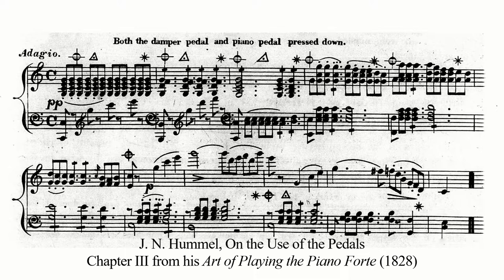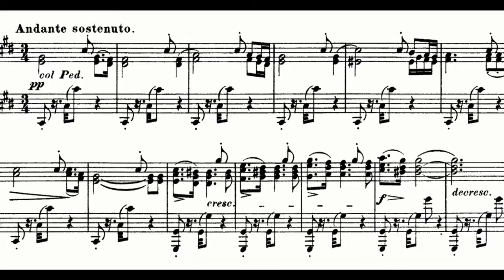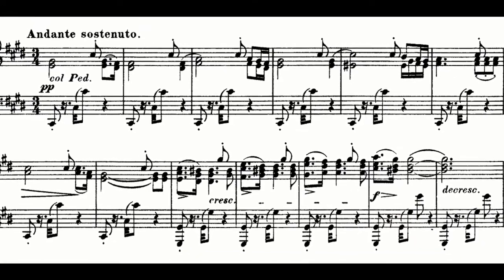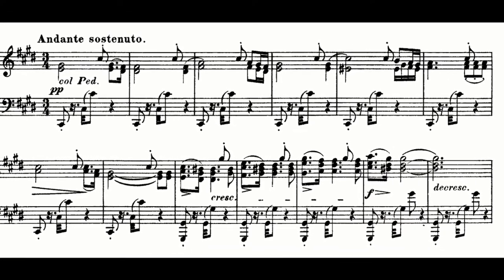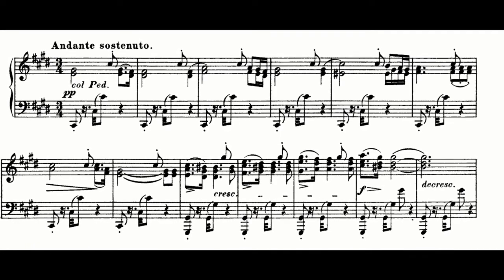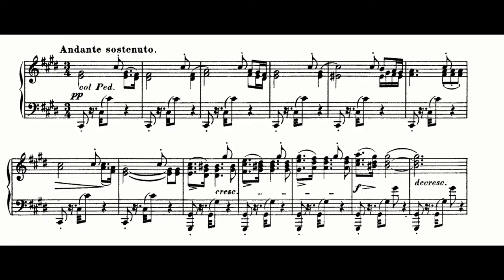Historical Piano Summer Academy 2018 - Akkra Yeunyonghattaporn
Akkra Yeunyonghattaporn
Title: Pedaling Schubert’s Last Piano Sonatas